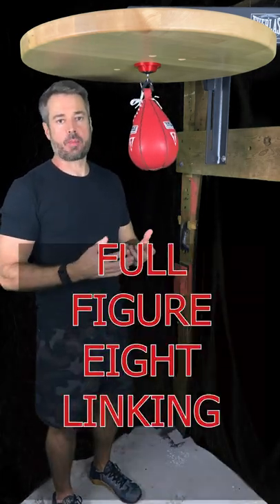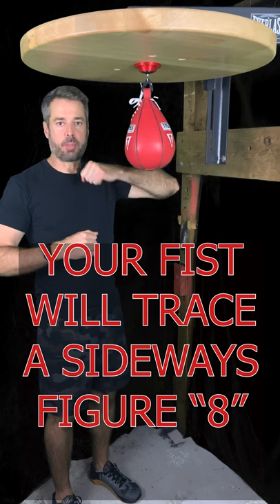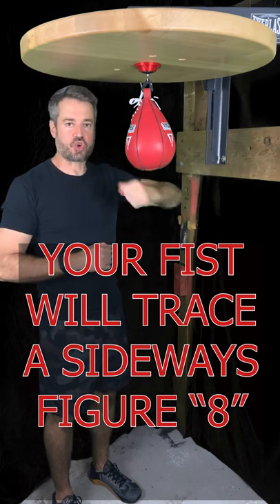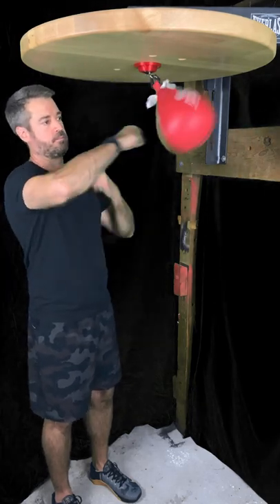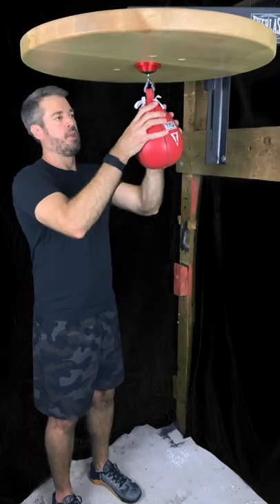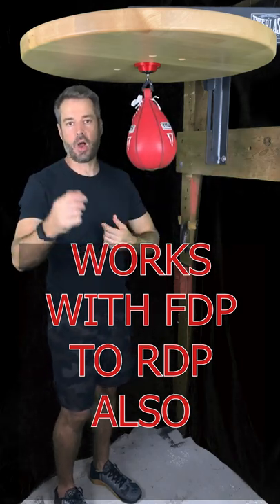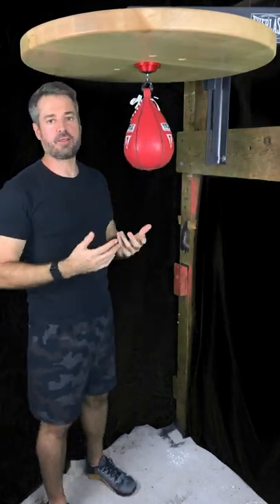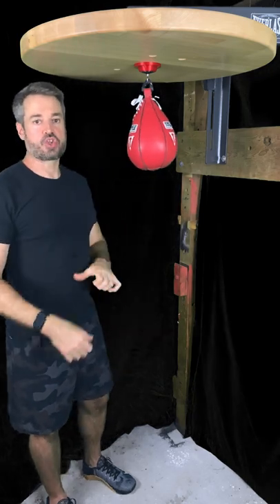How to Punch the Speed Bag #12 - Full Figure Eight Linking (REUPLOAD)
We've seen 1/2 Figure Eight linking - now let's do Full Figure Eight Linking

I use Everlast, Balazs, and Title Boxing products.

Balazs i-Box Speed Bag Platform (Knockout Red) -

Everlast Elite Speed Bag Platform Kit -

Title Boxing Super Speed Bag -

This is one of three types of shirt I use for these videos - because it doesn't get sweat-soaked.